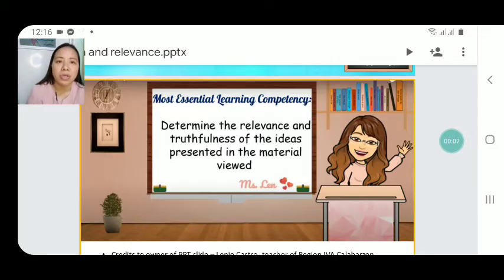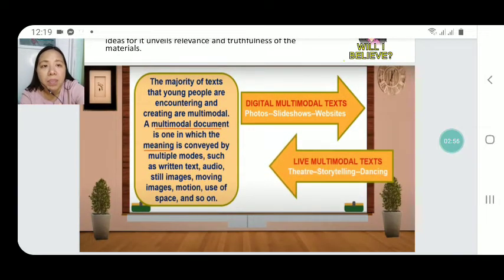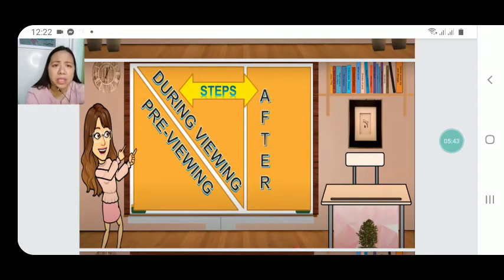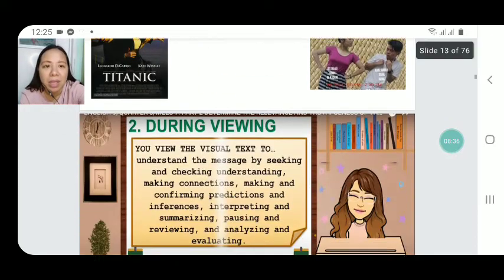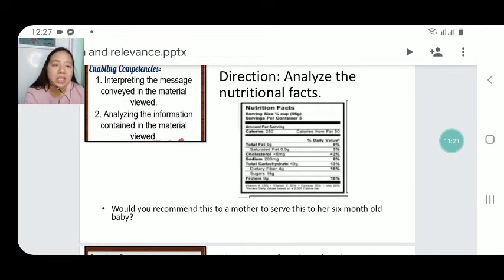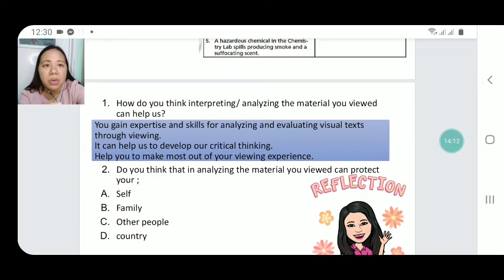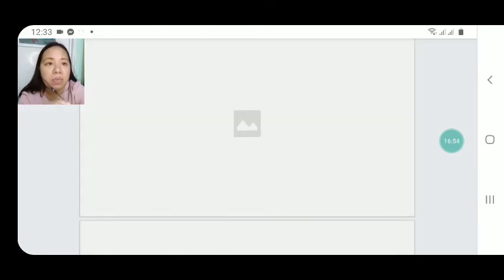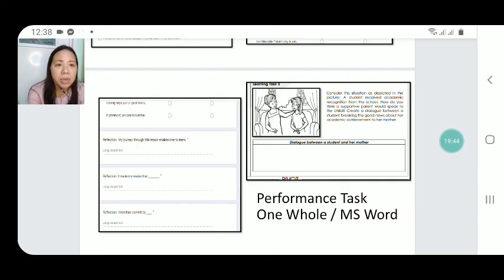Grade 9 Q3 Determine the relevance and truthfulness of the ideas presented in the materials viewed.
Grade 9
English
Third Quarter
relevance
truthfulness
answer to module
sagot sa module
material viewed
viewing
learning task
module
modular